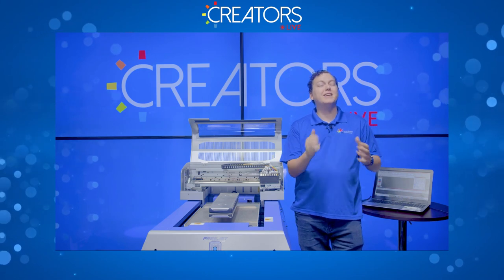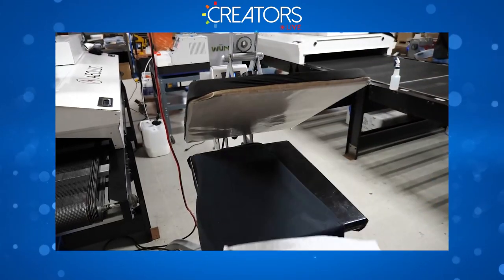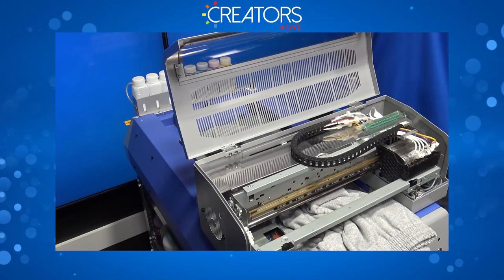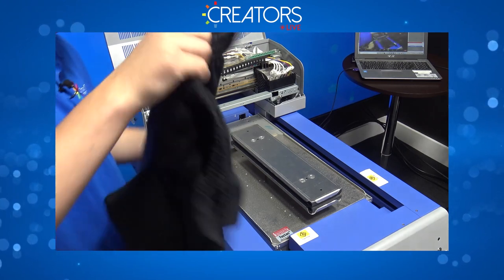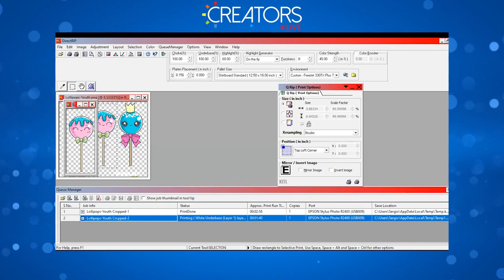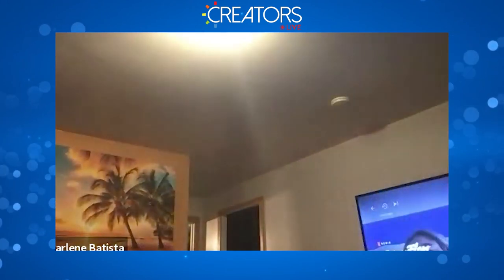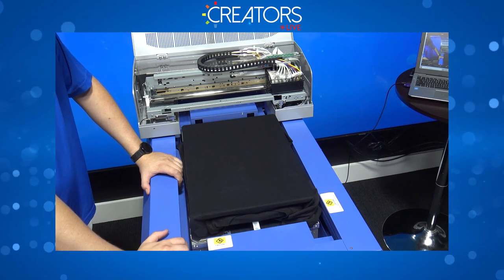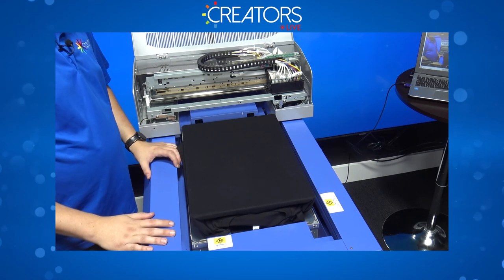Creators Live November 23rd, 2021 - Printing on pants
Creators Live November 11th, 2021 - Printing on Pants. We have shown you how to print on shirts, canvases, hoodies and hats but have you printed on pants?

In this weeks episode of Creators Live we go over printing on pants using the Direct Treater Dual to pretreat them. Including how to load, what settings to use and how to cure your pretreated garments.

Followed by a demo on how to load the pants onto your Freejet and what rip settings you should use for optimal production. Have you printed on pants? If so let us know your experience in the comments below.

This session then wraps up with a Q&A with the live virtual audience going over any issues they are having with their prints.